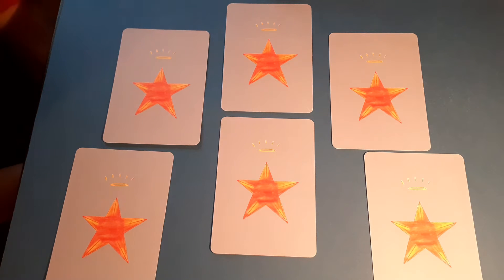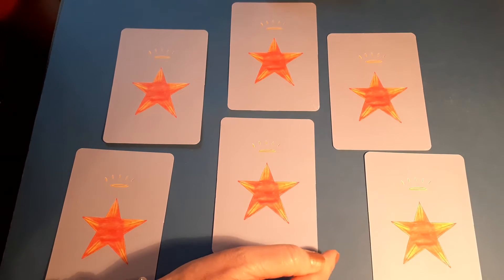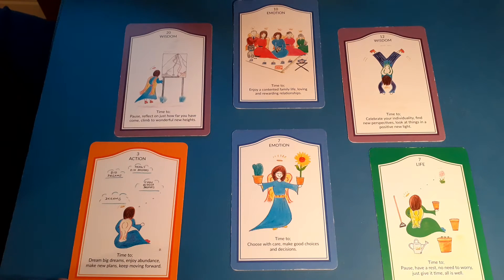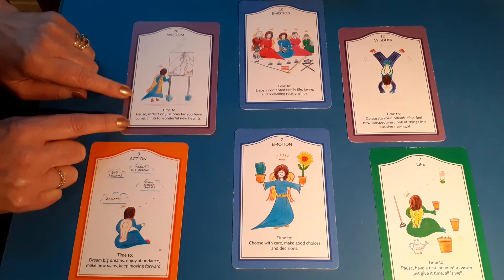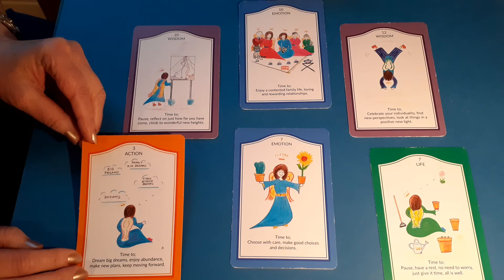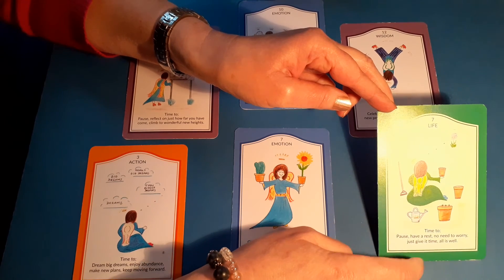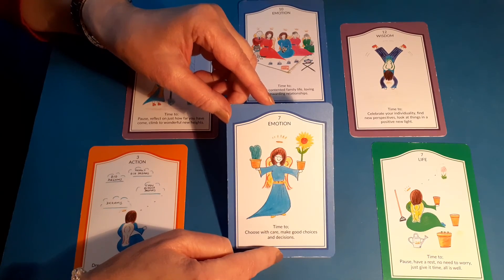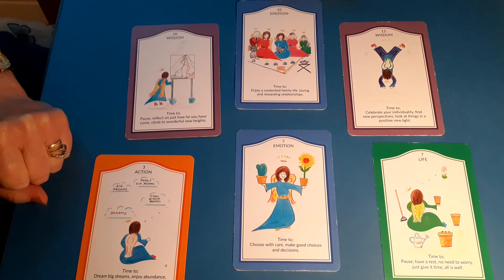Angel Oracle Card Reading Tutorial.